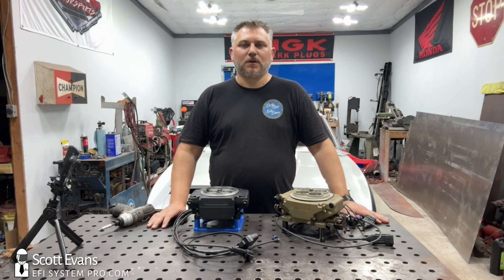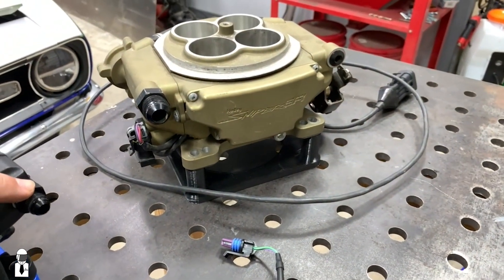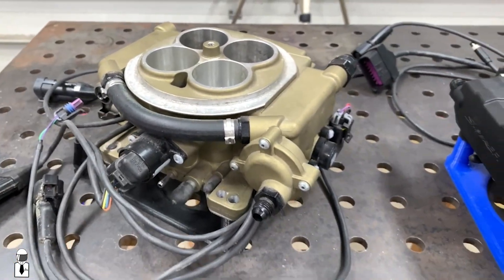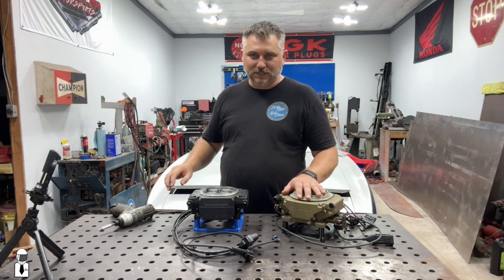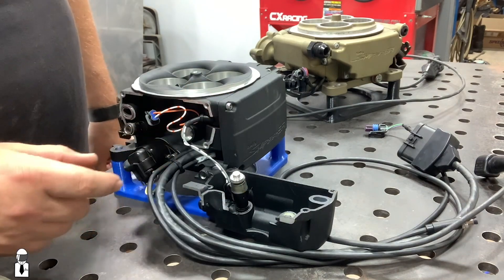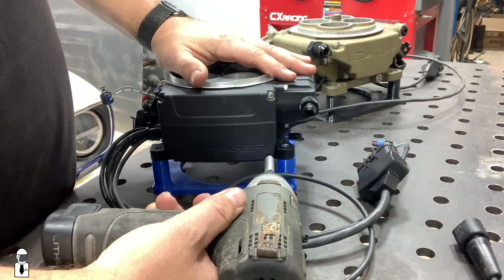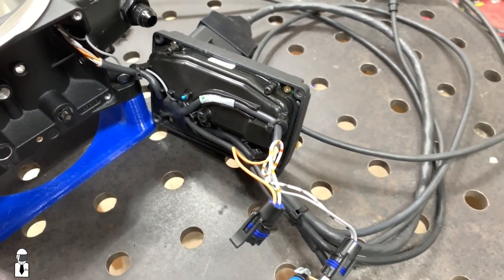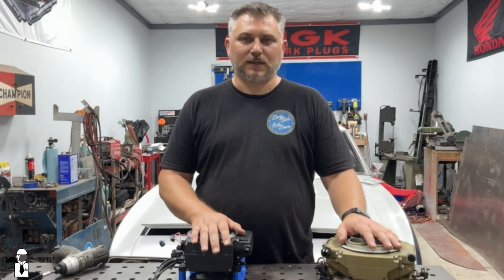What's Inside the New Holley Sniper 2 EFI Unit | EFI System Pro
In this video, we take an in-depth look at the brand-new Holley Sniper 2 EFI system. Whether you're upgrading from a carburetor or looking for a more modern EFI solution, the Sniper 2 delivers performance, reliability, and ease of use like never before.